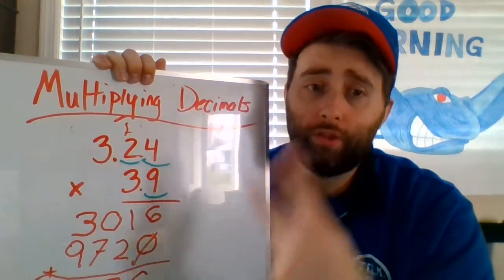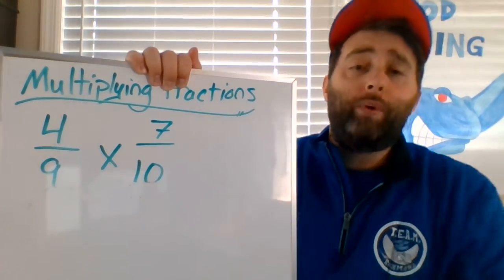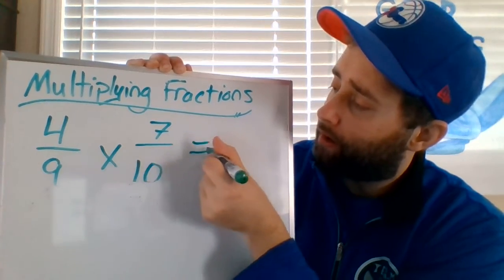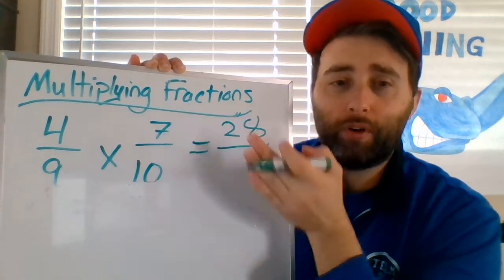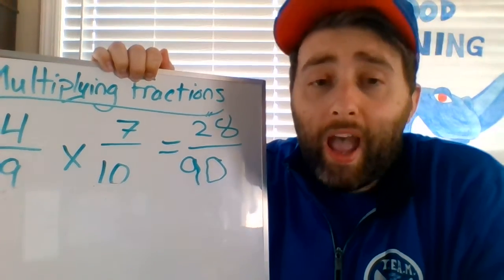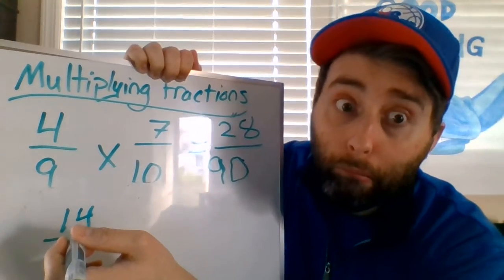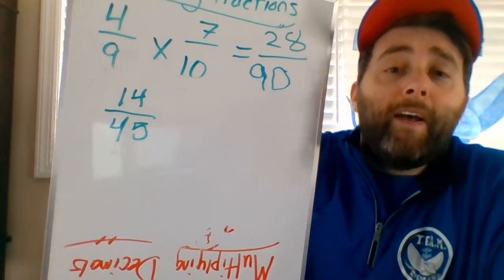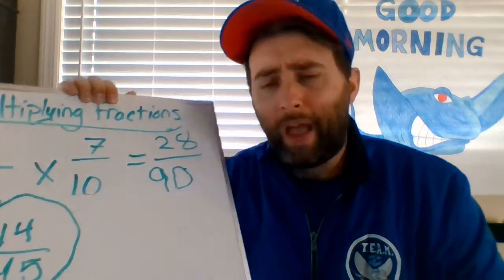Day 6 Instructional Video #2